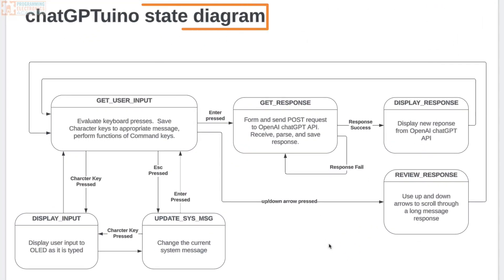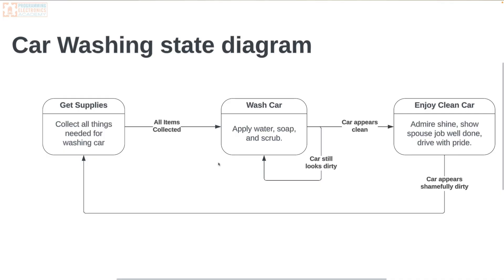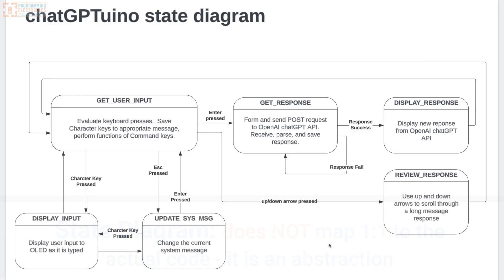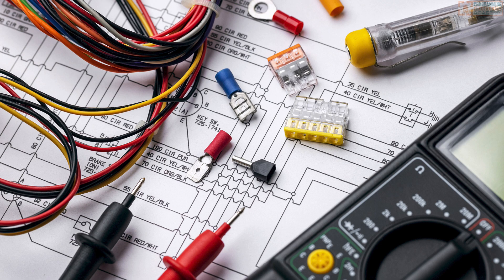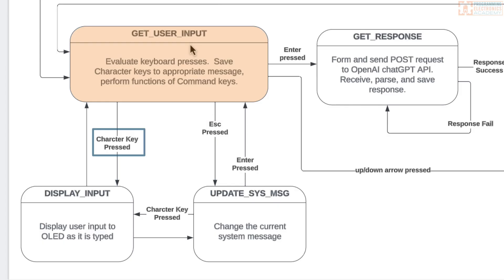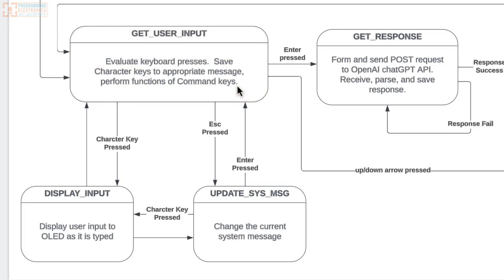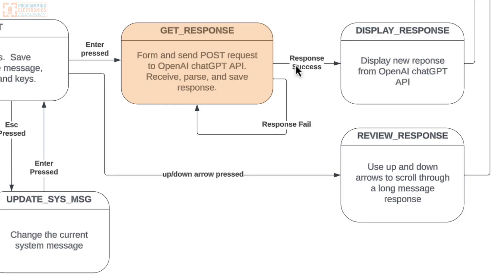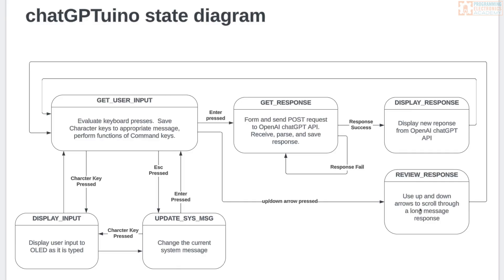Use State Diagrams for Arduino